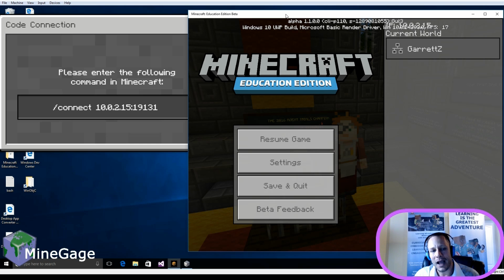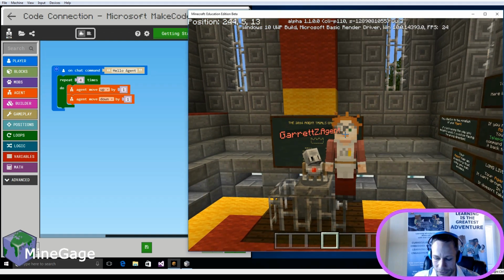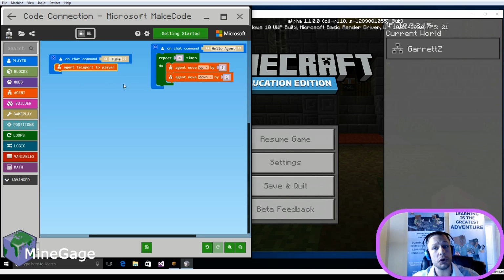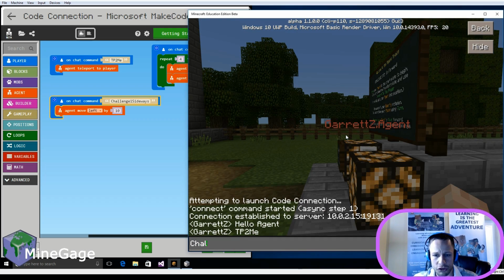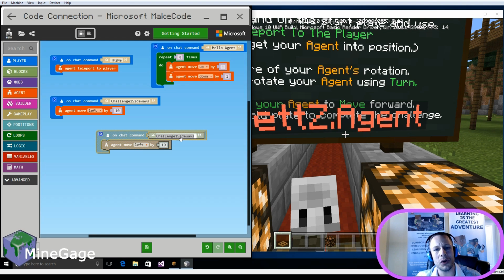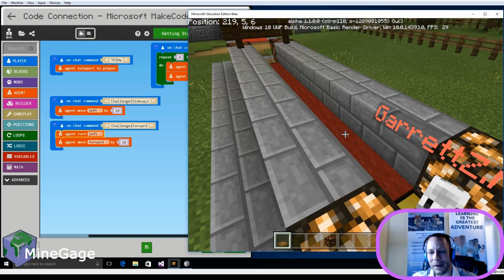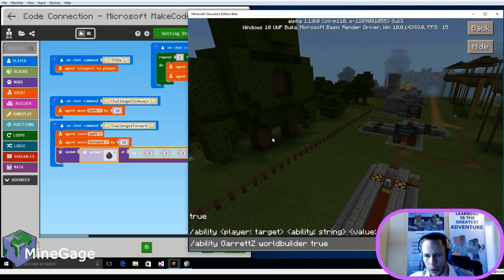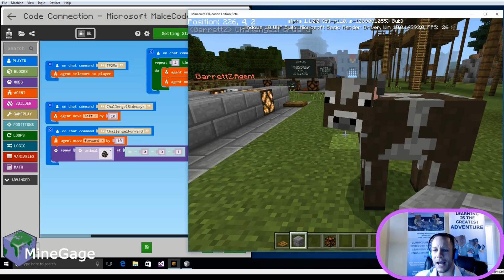Episode 2 TheTrials - Lets Make Code With Minecraft:EE Code Builder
Welcome to a new Hybrid Series for Teachers and Students called Make Code.  In this series we're going to explore the new Minecraft: Education Edition Code Builder to start creating games and mods for teaching and having fun.

Follow Minecraft Education Edition on twitter @PlayCraftLearn

Don't forget to tag all of your adventures, using Minecraft for Education, on twitter by using the hashtag MinecraftEdu and @PBJellyGames.